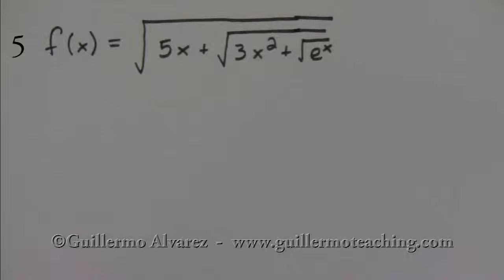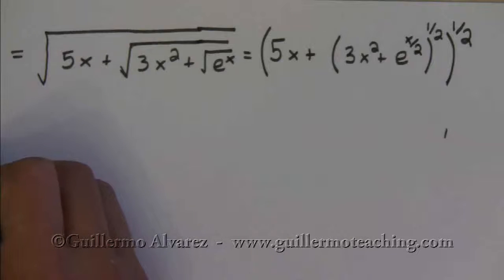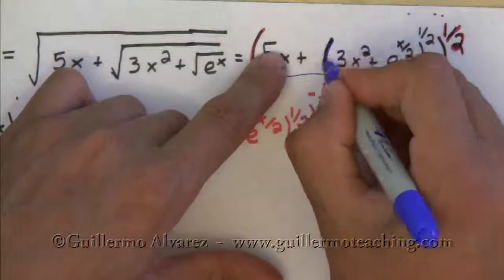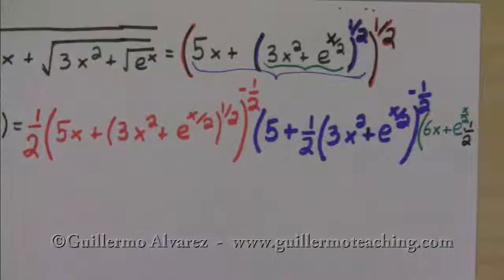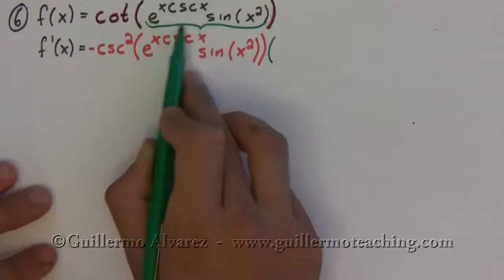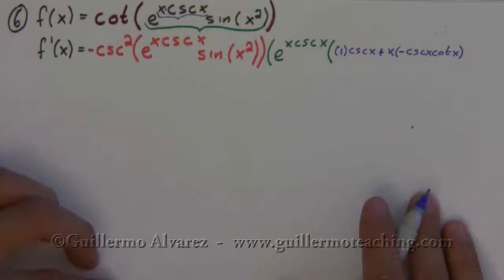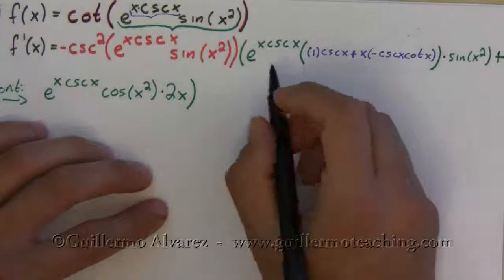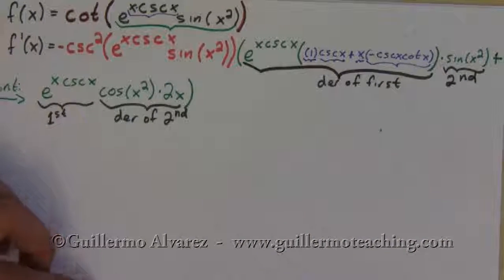Chain Rule 8